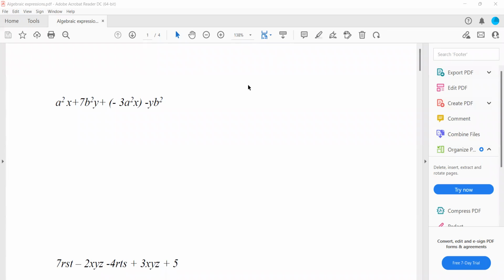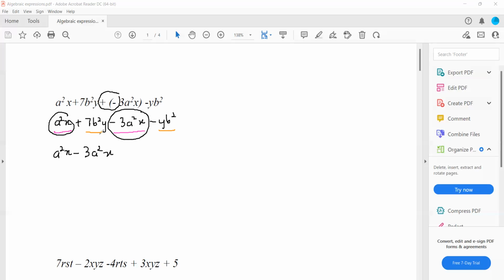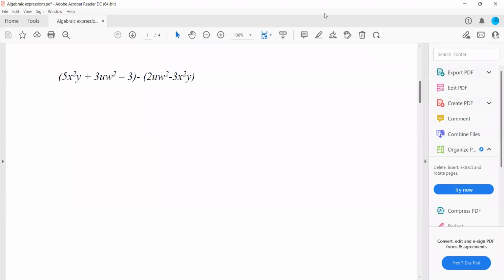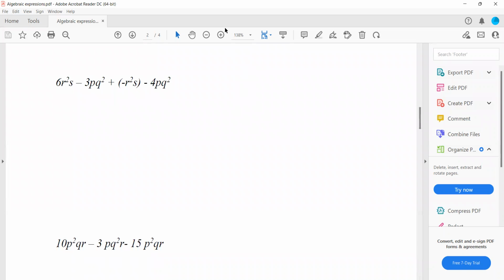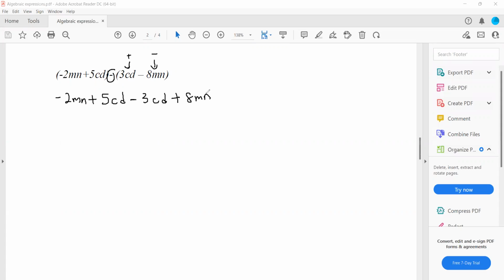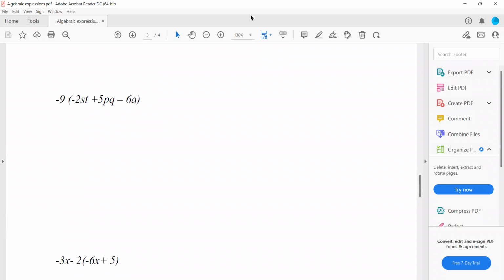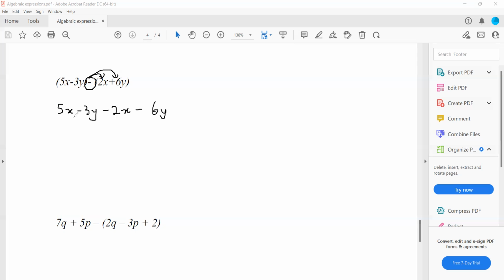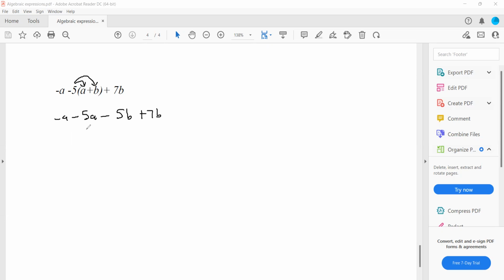Algebraic Expression Grade 7: Part 2